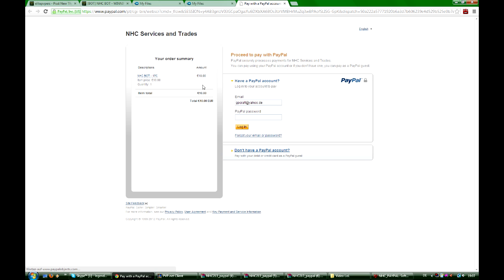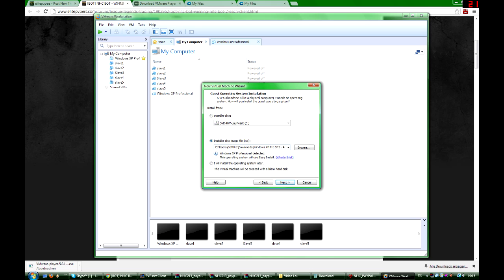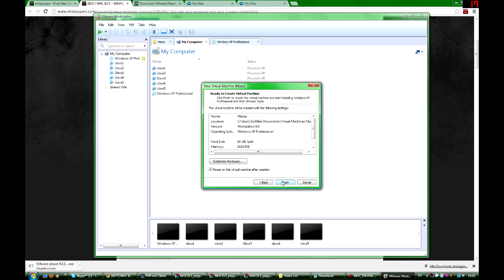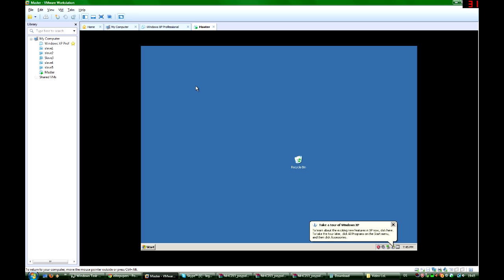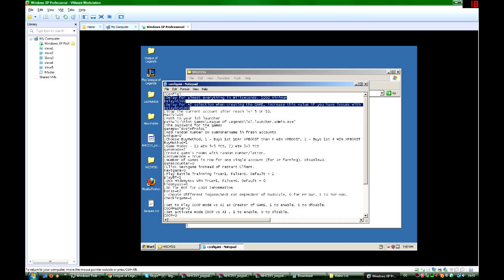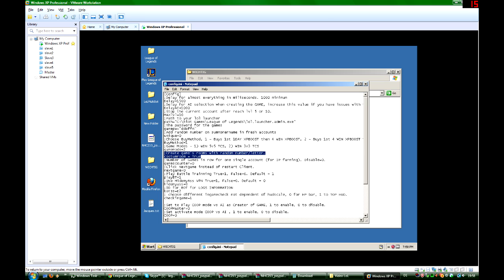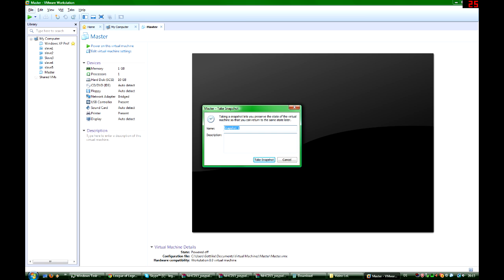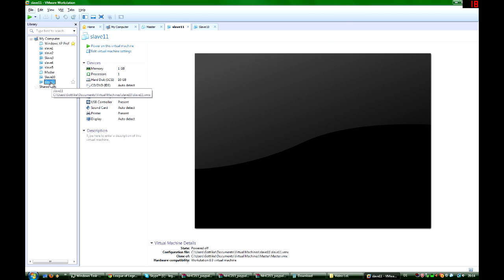NHC Bot Tutorial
Links:
NHC Bot: